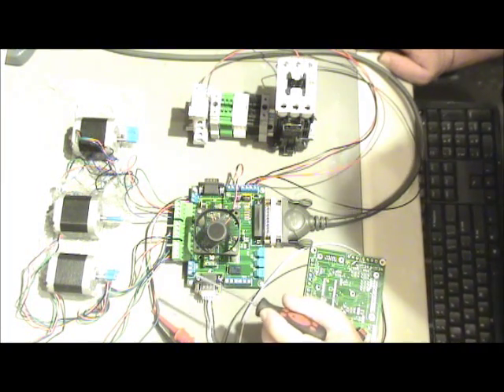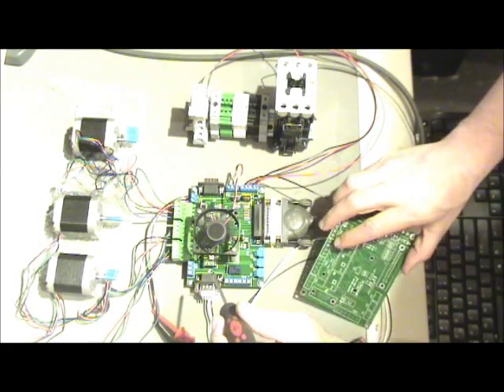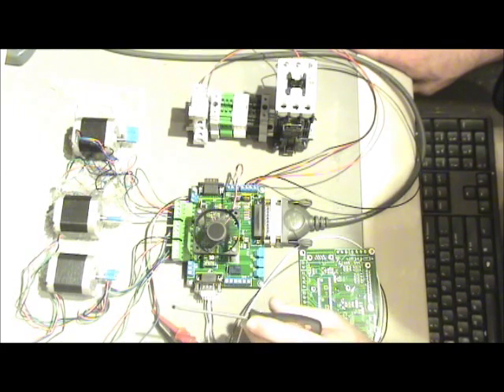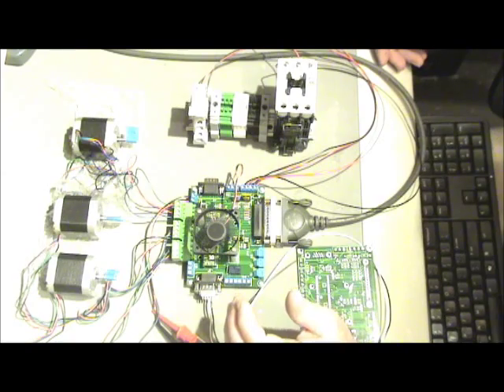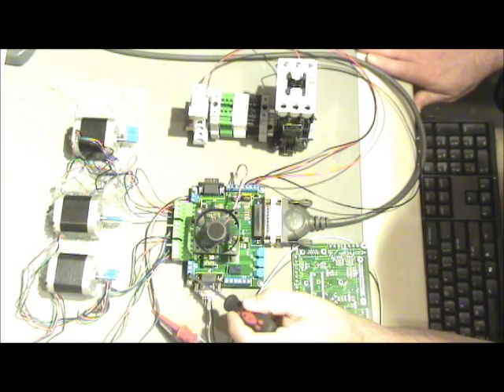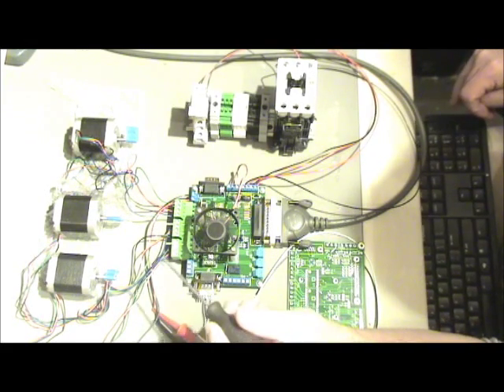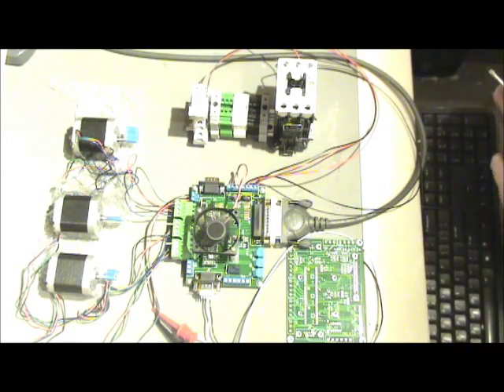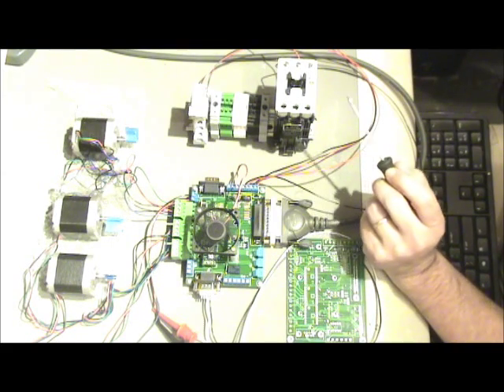Buildlog.net Laser Interface/Driver PCB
This is complete interface and stepper driver solution for your DIY laser.  It is compatible with Mach3, EMC2 and many commercial controllers.  See the blog post about this.

Visit the forum..